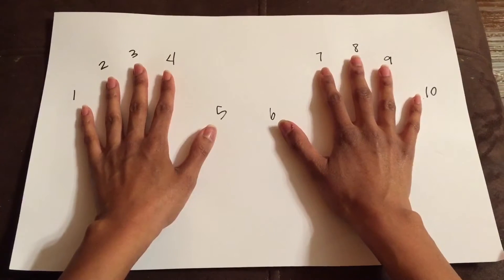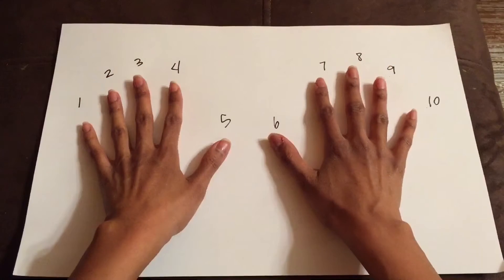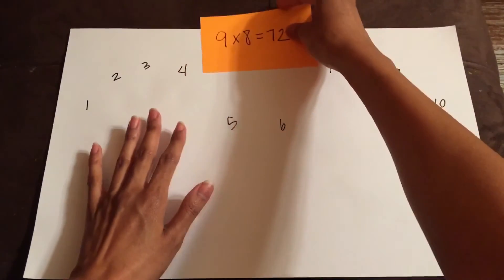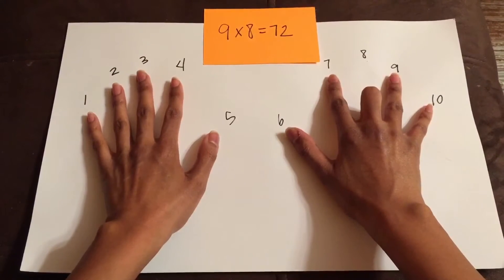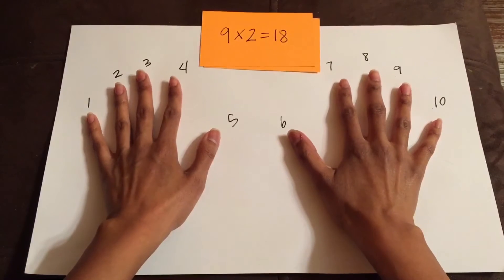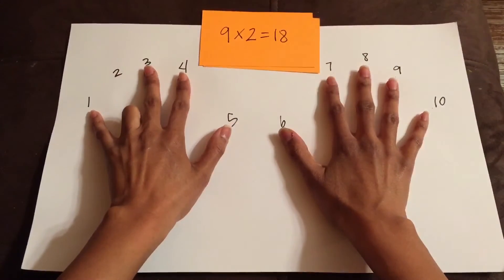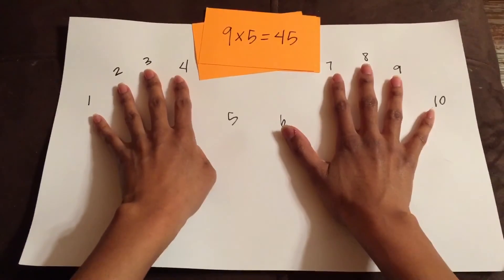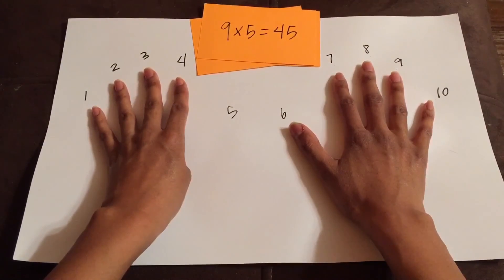Quick Trick: Multiplying by 9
In this video, I'll show you a quick trick to multiply by the number nine.